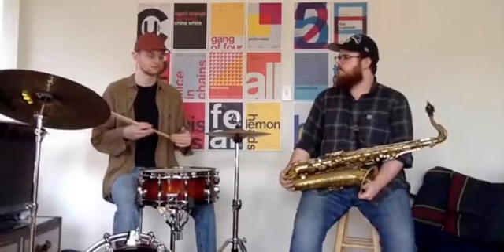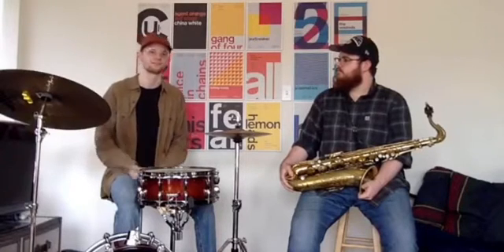House Call Music - Playing a Melody on the Drums Tutorial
An insightful drum tutorial by our instructor Julian Merluzzi and his pal/fellow musician Jack Smith!

Song: We See
Artist: Thelonious Monk

Make sure to give this video a thumbs up, hit the subscribe button to see more student videos from housecallmusic, and follow our social media to stay up to date with the hcm community!!